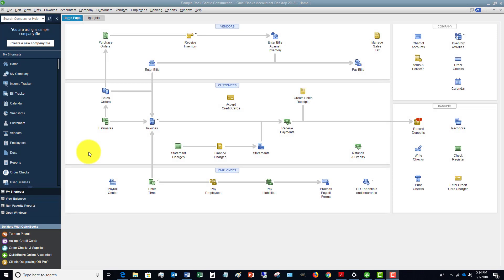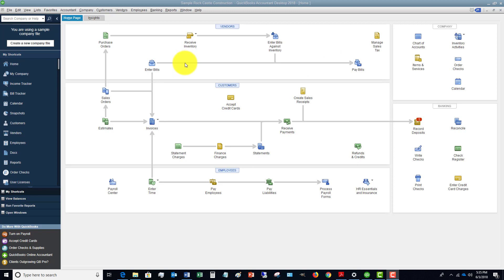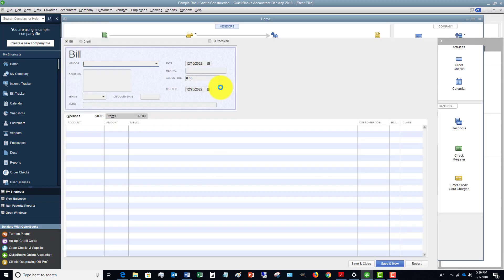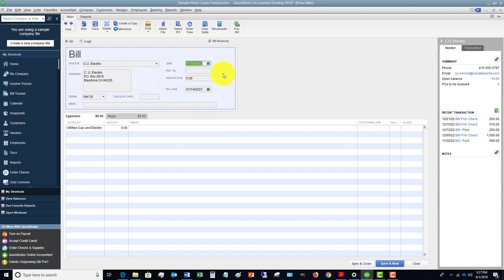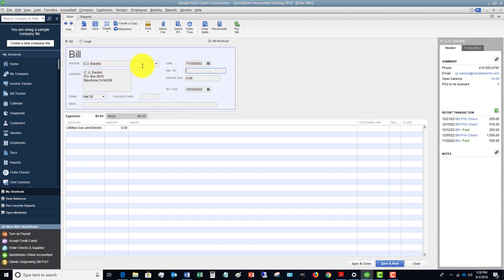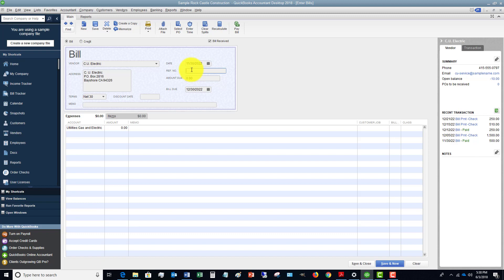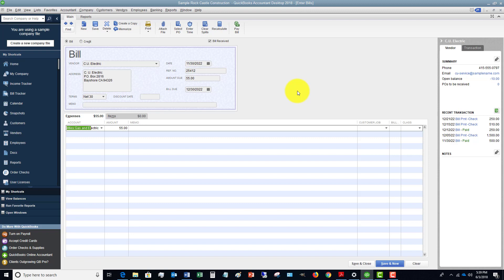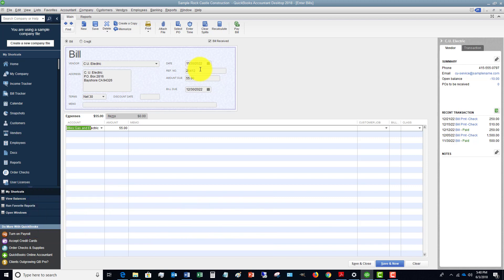How to Enter a Bill the Right Way in Quickbooks 2018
- You might think you know how to enter a bill correctly in Quickbooks 2018, but odds are you are doing it wrong.  This Quickbooks 2018 Tutorial shows you the right way to do it and why you do it that way.